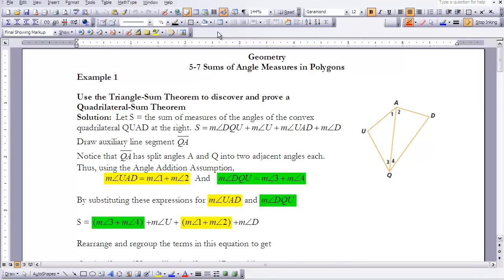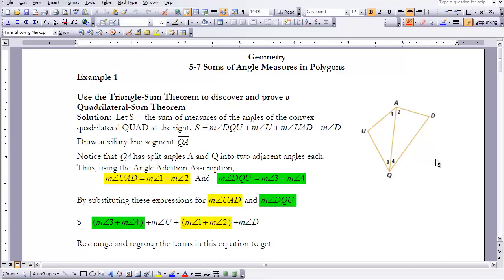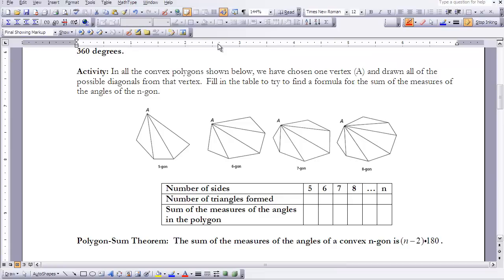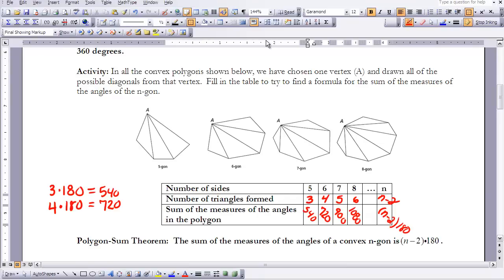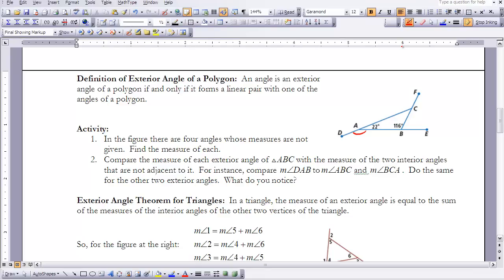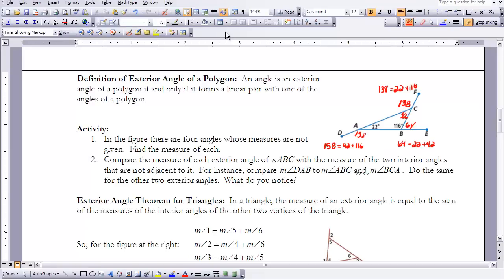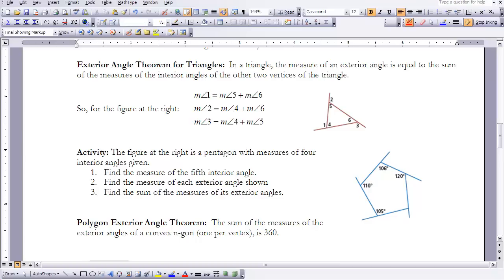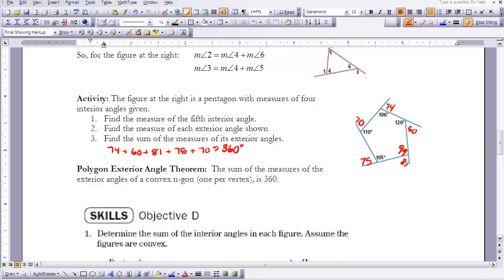Geometry 5-7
Sums of angle measures in polygons